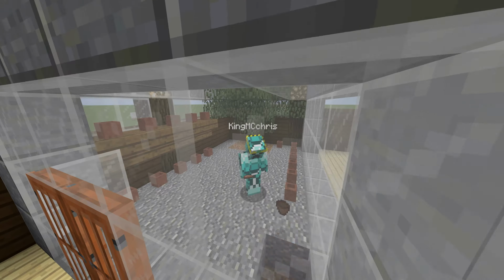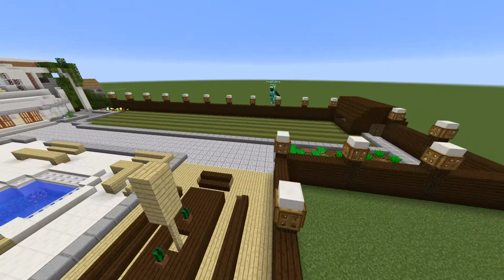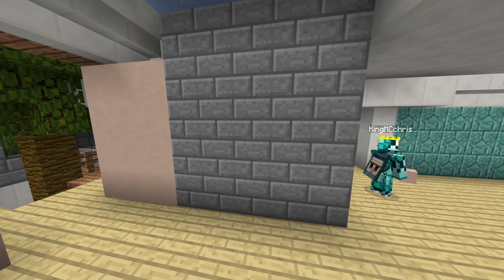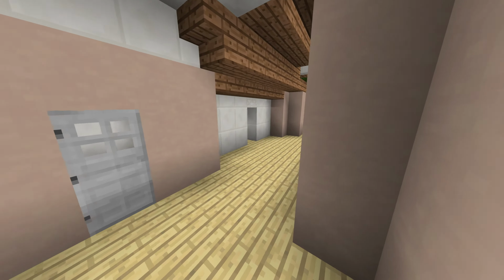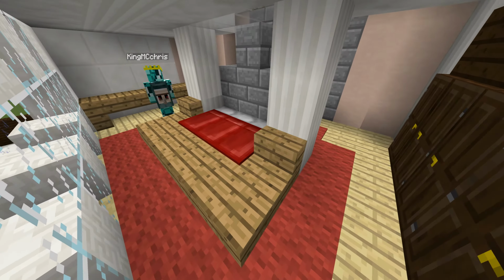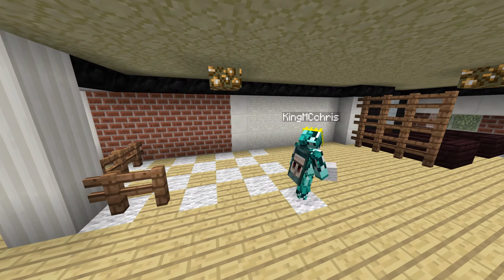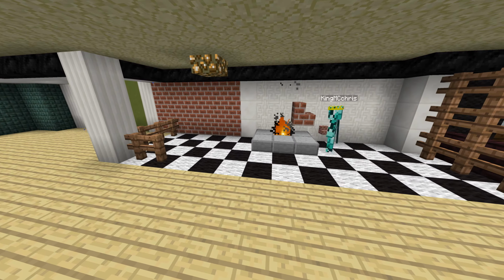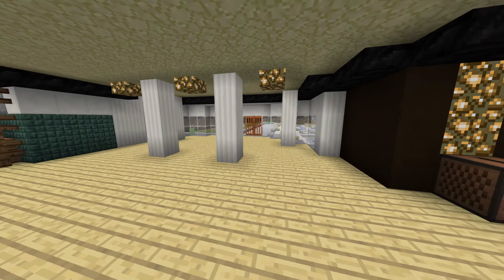Minecraft: Time Lapse Build: Modern House-KingChris (part3)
This is the final timelapse of my modern house build this time doing furniture and interiour design! i make all the rooms and stuff on the inside as well as the greenhouyse and shed so i hope you enjoy :) ill do a world download too if its asked for :P

Links for stuff XD

Editing software: Wondershare video editor (links too long XD)

PC specs :) (may be muddled, i am lost with pc specs XD)

MOTHERBOARD Gigabyte Z170X-Gaming 5

MOTHERBOARD EXPANSION SLOTS 1x PCI Express x16 running at x16, 1x PCI Express x16 running at x8, 1x PCI Express x16 running at x4, 4x PCI Express x1

CPU TYPE Intel I7 6th Generation Skylake

CPU MODEL Intel Core I7 6700k 4.0ghz 8mb Cache 6th Gen Skylake

CPU SOCKET Intel 1151

CPU CLOCK SPEED 4.0 Ghz

CPU MAX TURBO CLOCK SPEED 4.2 Ghz

CPU COOLER Standard Intel Cooler

MEMORY 16gb Corsair Vengeance LPX DDR4 3000mhz
Performance Ram

HARD DRIVE SIZE 2tb Seagate Barracuda Sata 6Gb/s 64mb

Cache 7200rpm + 120gb Kingston V300 SSD

OPTICAL DRIVE Samsung 24x Sata DVD Writer

GRAPHICS CARD Nvidia Geforce GTX 980TI 6gb VR Ready With Tom Clancys The Division Game

PSU SIZE Corsair CX600 80 Plus Bronze Certified 600w Power Supply

OPERATING SYSTEM Windows 10 Home 64bit Installed With License and Disc

FRONT / TOP CASE PORTS 2x USB 2.0, 1x USB 3.0, 1x Headphone Jack, 1x Microphone Jack

MOTHERBOARD FEATURES Intel USB 3.1 with USB Type-C, 3-Way Graphics, Dual PCIe Gen3 x4 M.2 Connectors with up to 32Gb/s, 3 SATA Express Connectors, Killer E2200 Network

PC SPECIAL FEATURES 2x 12cm Cooling Fans Included, Additional Case Cooling Optional, Fully Upgradeable, Overclocking Potential, Side Window Panel, Water Cooling Support